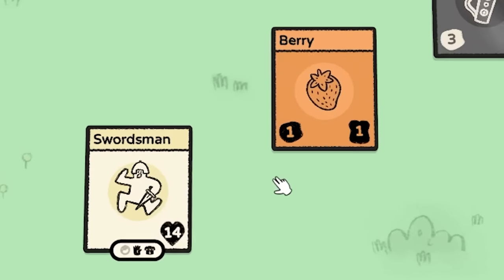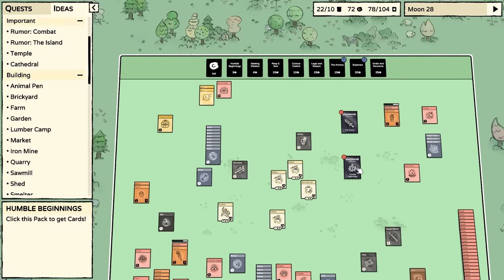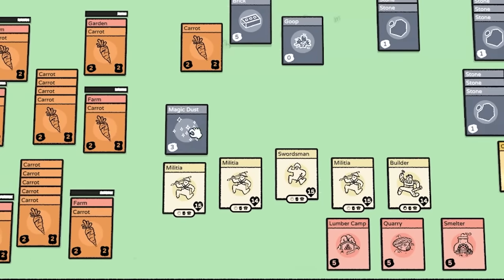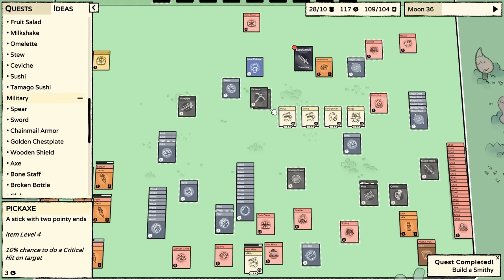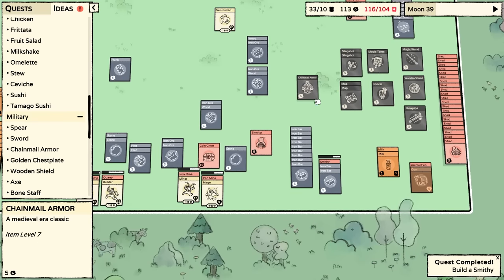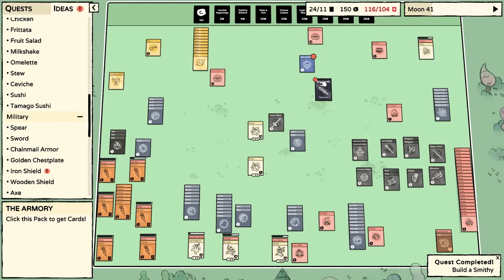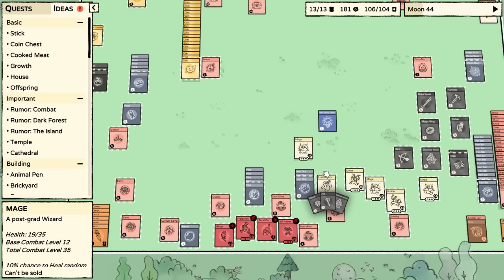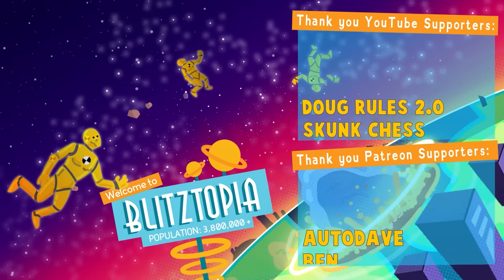I Crafted The MOST POWERFUL Weapon in Stacklands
Stacklands is backlands, and I'm on a quest to find all the missing cards from the ARMORY pack to make an ever better army! Magic swords, armor, and even more soldiers are coming!

Keep in touch with more Blitz!
ABOUT & GAMEPLAY: STACKLANDS
Stacklands is a village builder where you stack cards to collect food, build structures, and fight creatures. 🃏 For example, dragging a Villager card on top of a Berry Bush card will spawn Berry cards which the villagers can eat to survive. 🃏 Play your cards right and expand your village!